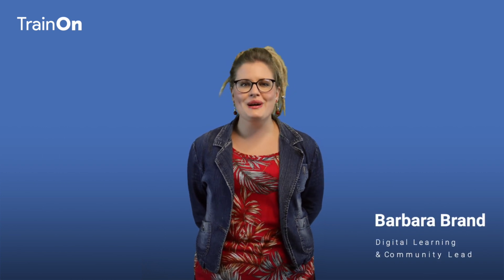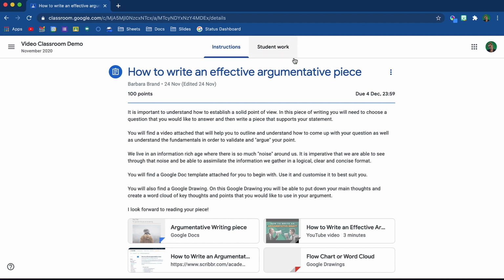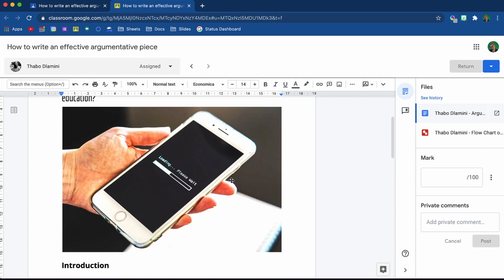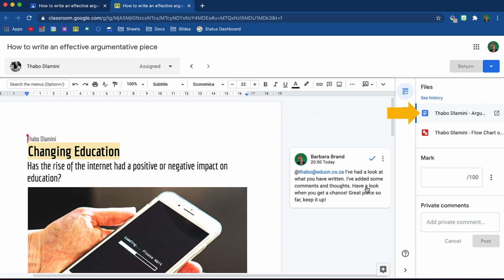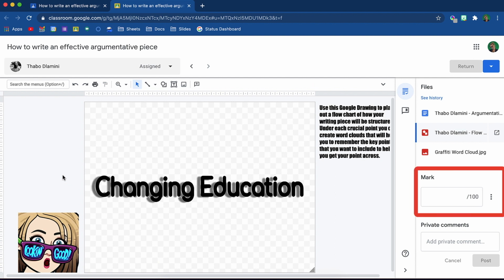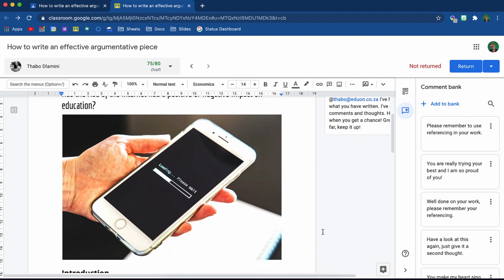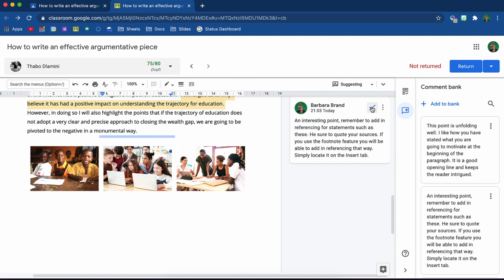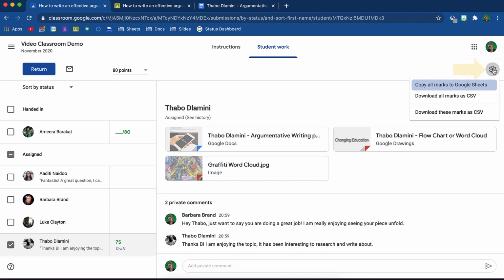Mastering Grading in Google Classroom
One of the many advantages of using a digital interface is that you are able to give direct feedback on work while that work is being completed. This means that you no longer need to wait till the end to see the final product and only then assess understanding. On Google Classroom’s grading screen you can have a bank of comments that you use often to save you time.

In this video we cover:
🟦 The grading screen
🟦 Switching between students work
🟦 Adding comments
🟦 Allocating marks
🟦 Returning work
🟦 Private comments
🟦 Handing work in
🟦 Comment bank